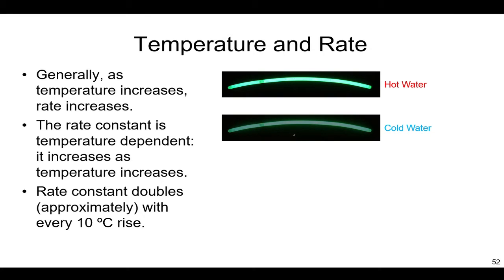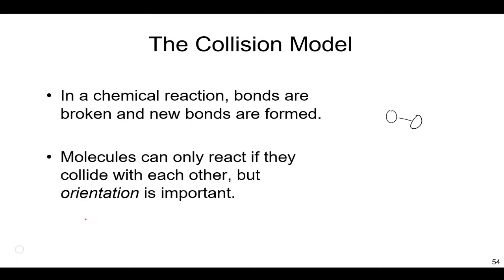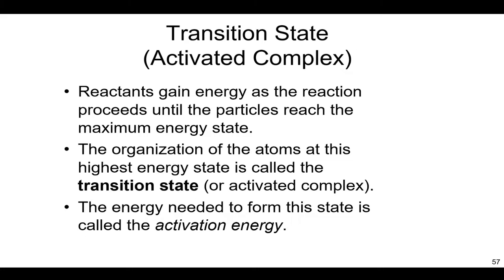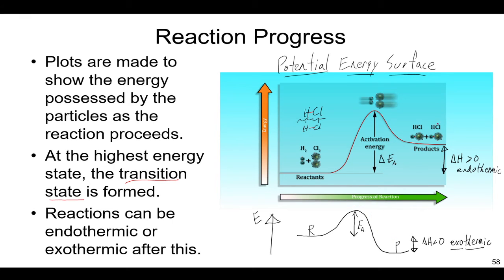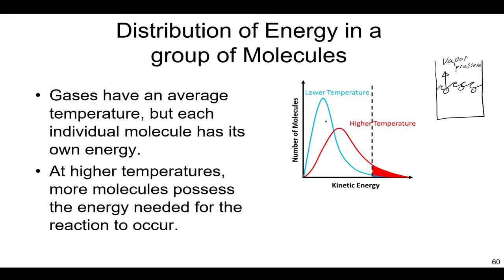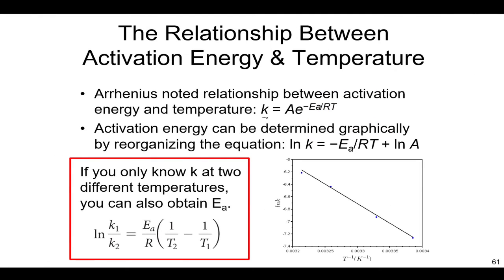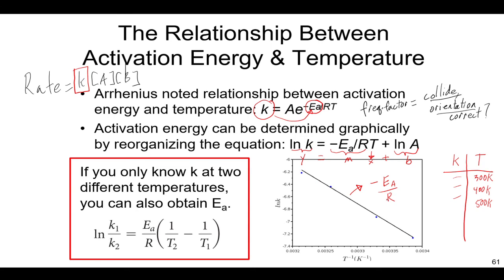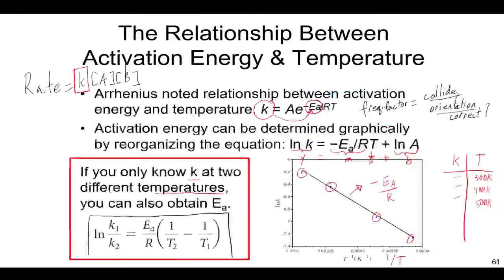Factors that Affect the Rate of Reaction (General Chemistry 2 Lecture)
In this tutorial lecture I introduce the factors that affect reaction rate in chemical kinetics. We cover temperature, collisions, orientation, and activation energy. We also discuss Arrhenius plots and the relationship between rate constants, activation energy, and temperature.